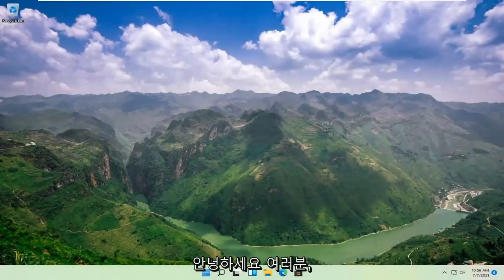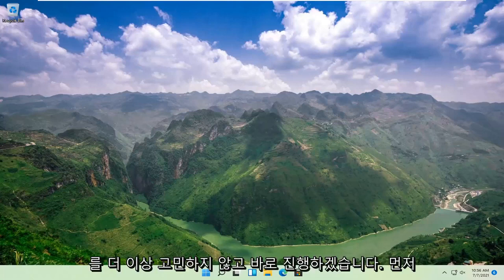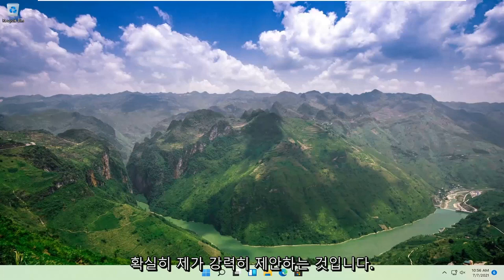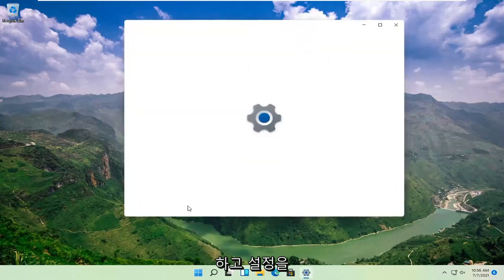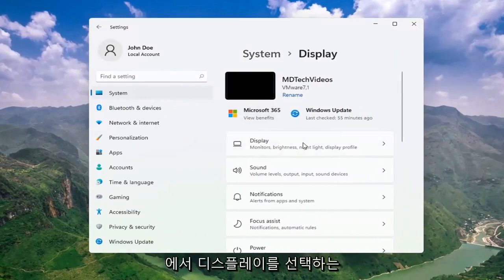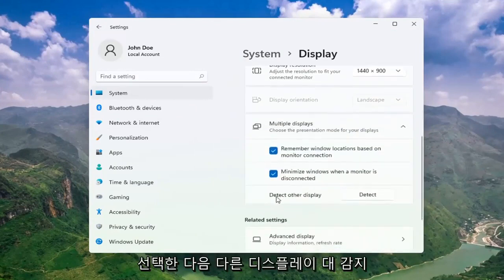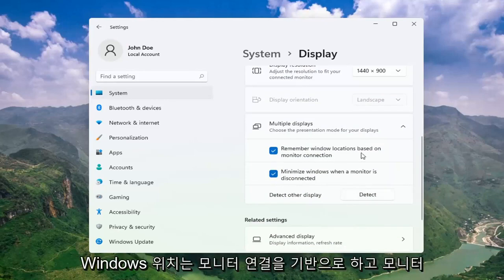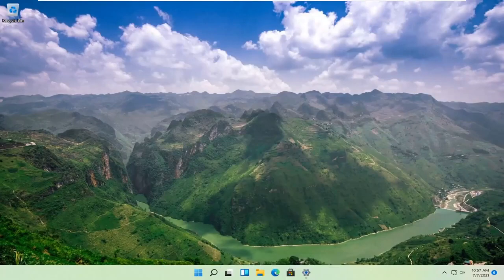수정됨: Windows 11에서 두 번째 모니터가 감지되지 않음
Windows 11에서 두 번째 모니터를 감지하지 못함 FIX

Windows 11에서 두 번째 모니터를 추가하면 시각적 공간을 확장하여 랩톱이나 데스크톱 컴퓨터에서 여러 앱을 작동하고 게임을 즐길 수 있습니다.

외부 디스플레이를 연결하는 것은 일반적으로 간단한 프로세스이지만 때때로 Windows 11은 오래된 드라이버나 하드웨어 관련 문제로 인해 오래된 디스플레이나 두 번째 모니터를 감지하지 못할 수 있습니다. 그러나 컴퓨터에 이 문제가 발생하는 경우 문제를 신속하게 해결할 수 있는 몇 가지 문제 해결 단계(연결 확인 및 올바른 드라이버 설치 포함)가 있습니다.

이 Windows 11 가이드에서는 시스템이 두 번째 모니터를 자동으로 감지하지 못하도록 하는 문제를 해결하고 수정하는 세 가지 방법을 안내합니다.

이 튜토리얼에서 해결된 문제:
두 번째 모니터 HDMI를 감지하지 못함
두 번째 모니터 노트북을 감지하지 못함
두 번째 모니터 창을 감지하지 못함 11
컴퓨터가 두 번째 모니터를 감지하지 못함
그래픽 카드가 두 번째 모니터를 감지하지 못함
두 번째 모니터 DisplayPort를 감지하지 못함
듀얼 모니터가 두 번째 모니터를 감지하지 못함
데스크탑이 두 번째 모니터를 감지하지 못함
노트북용 두 번째 모니터가 감지되지 않음
GPU가 두 번째 모니터를 감지하지 못함
Windows 11에서 두 번째 모니터 HDMI를 감지하지 못함
HP 노트북이 두 번째 모니터를 감지하지 못함
Windows 11 업데이트 후 두 번째 모니터가 감지되지 않음
Windows 11에서 두 번째 모니터 VGA를 감지하지 못함

많은 유틸리티 외에도 두 번째 모니터는 작업에 유용할 수 있습니다. 그러나 일부 상황에서 두 번째 모니터가 시스템에 연결되어 있음에도 불구하고 Windows는 이를 감지할 수 없으며 Windows 11에서 두 번째 모니터를 감지할 수 없음 또는 다른 디스플레이를 감지하지 못했습니다. 이유는 여러 가지일 수 있지만 몇 가지로 좁힐 수 있습니다. 소프트웨어와 함께라면 아마도 드라이버로 추적될 수 있습니다.

보조 모니터는 생산성을 향상시키거나 게임 경험을 향상시키는 쉽고 편리한 방법을 제공합니다. 뿐만 아니라 일반적인 멀티태스킹을 위한 추가 작업 공간 역할을 하는 더 큰 캔버스를 제공합니다.

두 번째 PC 모니터를 연결하는 것은 일반적으로 플러그 앤 플레이 프로세스이지만 경우에 따라 Windows 11에서 모니터를 감지하지 못할 수 있습니다. 케이블 손상 또는 오작동, PC의 두 번째 디스플레이 지원 부족, 오래된 드라이버 또는 디스플레이 드라이버가 두 번째 디스플레이를 처리할 수 없는 경우와 같은 몇 가지 기본적인 근본 원인이 있습니다.